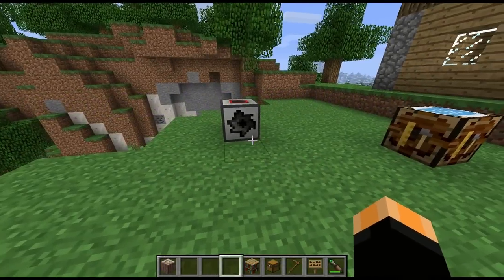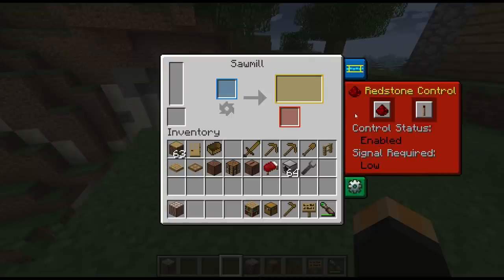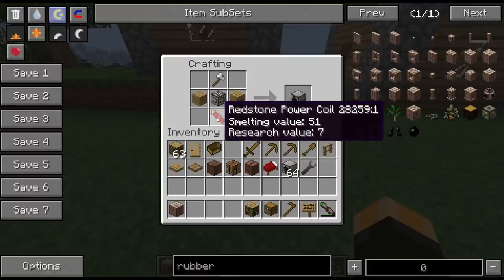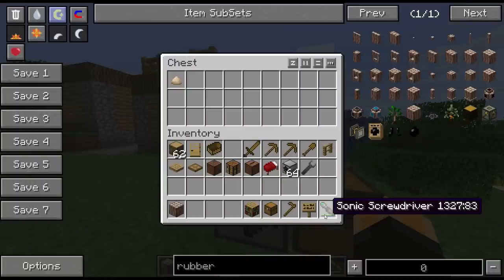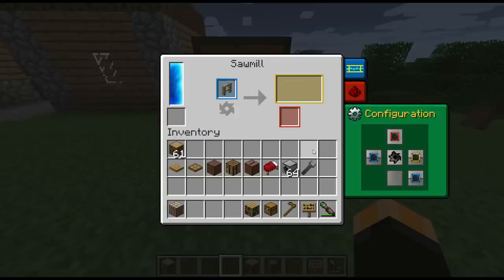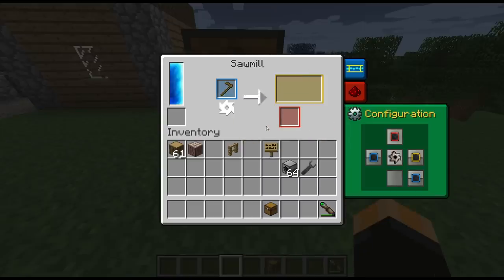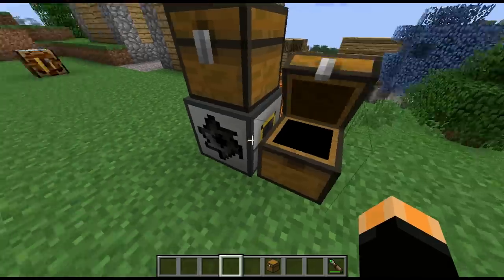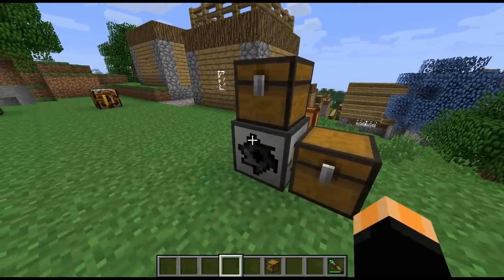Block Spotlight - Sawmill